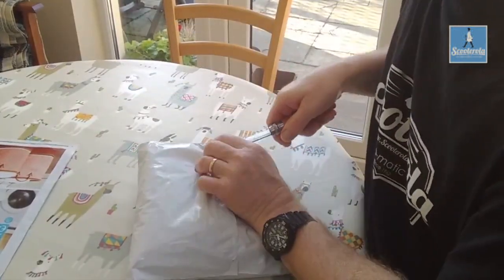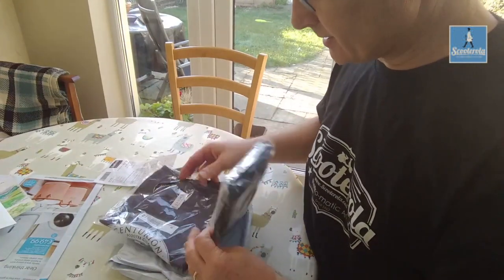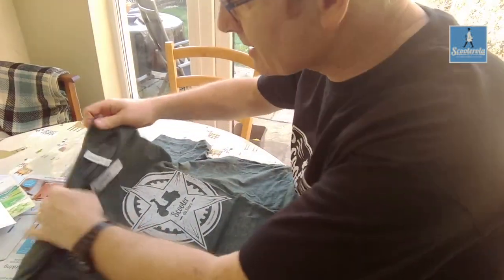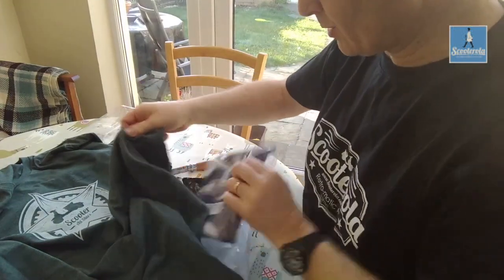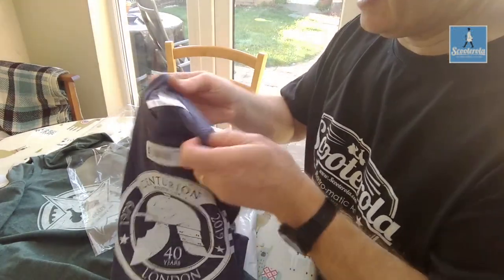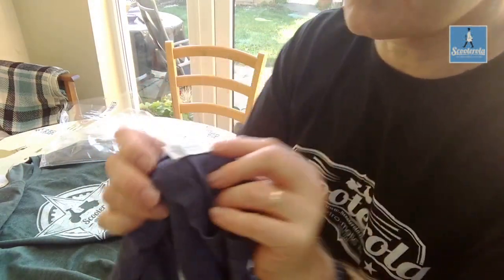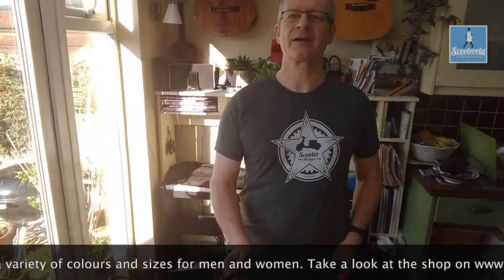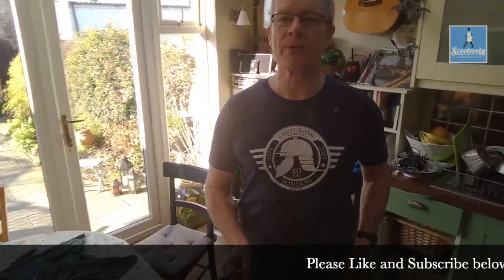Scooterola T-Shirts Unboxing from Printful.com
🎨 Get my downloadable PDF eBook on the McSherry Process Palette of rational colours and end confusion over your colour mixing

☕  Want to give back?  If you like this video and it helps you to paint your own paintings, you can show your appreciation by using the 'Thanks' button below. ☕

👨‍🎨  All About Kevin McSherry and McSherryStudio Art Classes
McSherryStudio successfully teaches all paint lovers, from beginners to intermediates to paint their dream paintings. If you want to know how to mix colour; paint a still life, landscape or portrait or even get advice on the correct materials to buy then come to my online art class -and watch my how to paint videos.

A place to learn at your own speed. Keep your studies separate from your paintings in your mind. Give yourself the opportunity to make lots of mistakes; because these small studies are just that - a way to test out some new technique or other. If you make them into your important work; it could drag at you!

If you're looking for an art event for corporate teambuilding, I can organise a fun occasion for your company. From 10 -50 people.

Get beautiful and thought-provoking original art and paintings, limited edition prints and reproductions and open-edition prints directly from the artist

There's so much to learn and so much fun to be had while doing it, and doing it properly. Sign up for my painting newsletter while you and get news of new classes, online webinars and other art events.

Paint oils, Paint small, paint often!
Kevin